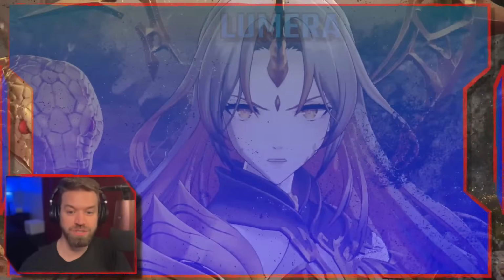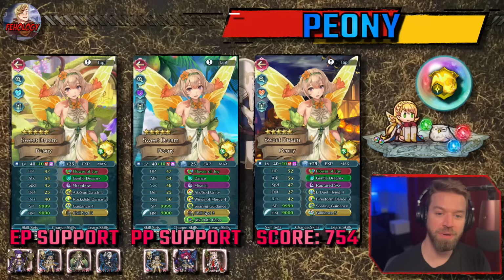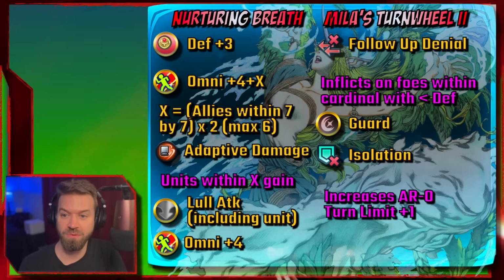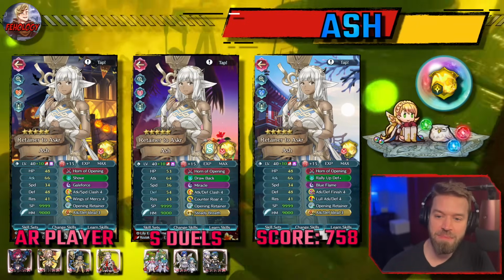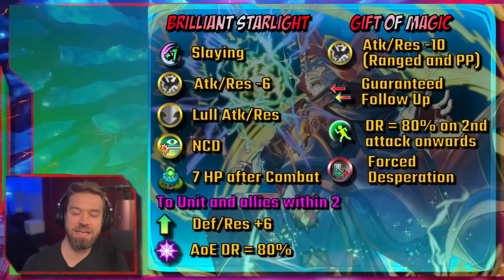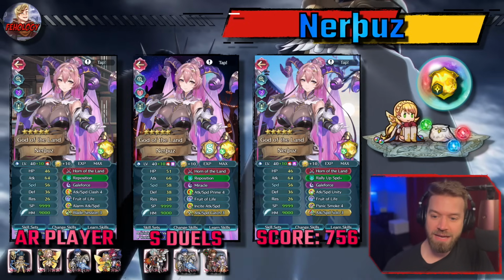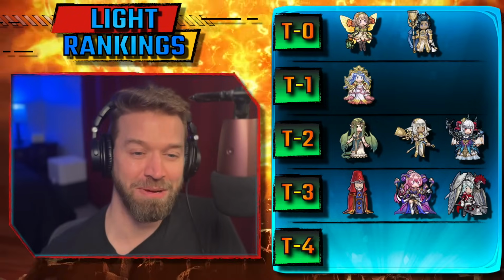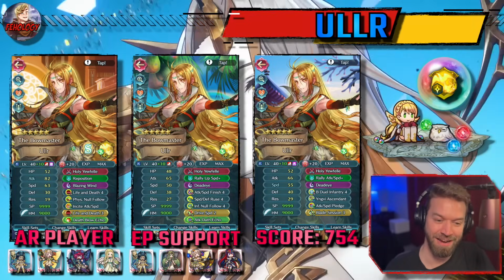ULTIMATE LUMERA & LIGHT MYTHIC BUILDS!! [FEH]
Refine schedules, builds, rankings, & team comps.  I'm covering every light mythic.

⌛Timestamps

0:00 Lumera
2:49 Peony
5:25 Askr
7:55 Mila
10:35 Ash
12:50 Freyja
16:43 Gotoh
19:09 Nerþuz
21:34 Dagr
24:41 Eir
27:09 Ullr
28:53 Final Tier List & Best Builds

🎶 Music
Hajimari no Kiseki - The Destination of Fate
Ys IX - Glessing Way!
Trails of Cold Steel 4 - To the Future
Trails of Cold Steel 3 - Spiral of Erebos
Ys VIII - Sunshine Coastline
Tokyo Xanadu - My Blaze, My Truth
Trails of Cold Steel 2 - To A Glimmering Tomorrow
Trails of Cold Steel - Atrocious Raid
Nayuta no Kiseki - Snowbound Sacred Mountain
Ys Memories of Celceta - The Foliage Ocean in Celceta
Ao no Kiseki - Concentrate All Firepower!!
Zero no Kiseki - Inevitable Struggle
Ys vs Sora no Kiseki - D.A.Y. Break
Ys Seven - Innocent Primeval Breaker
Brandish Dark Revenant – Headless
Ys I & II Chronicles - To Make the End of Battle
Vantage Master Portable - And Down a New Road
Zwei The Ilvard Insurrection - A Prayer to Espina
Trails in the Sky the 3rd - Overdosing Heavenly Bliss
Ys Origin - Genesis Beyond the Beginning